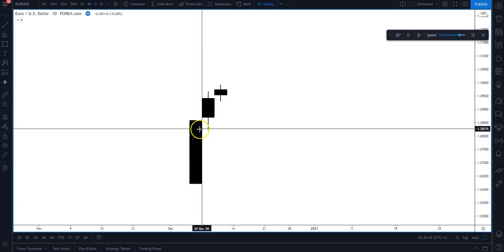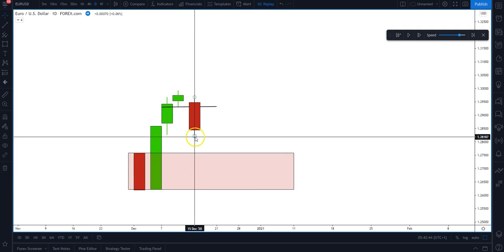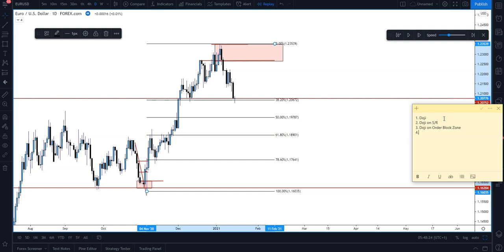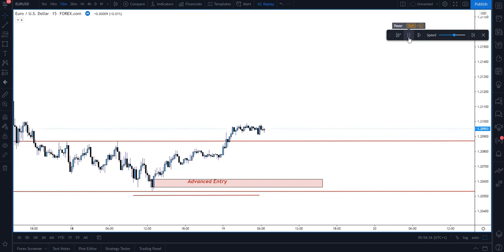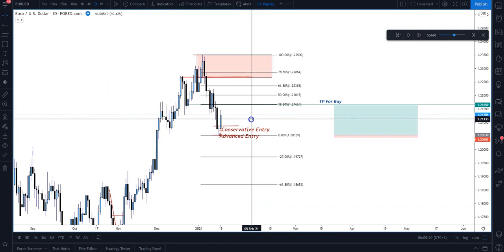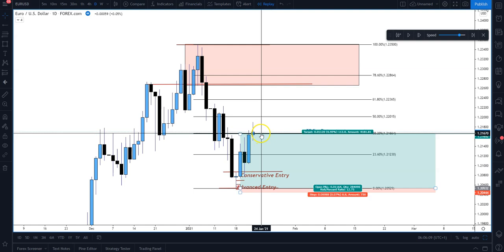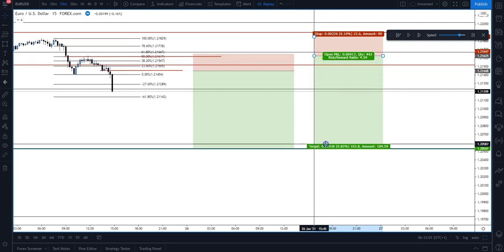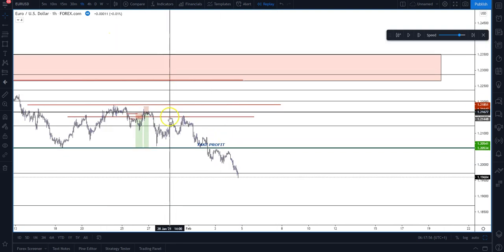How To Use Doji Candlesticks For Entries Part 2 (Trading Forex, Futures, Stocks, Crypto)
regeneron
uw platteville
mortgage interest rates
jamie dimon
10 year treasury yield
south america
nj transit strike update
qbts stock
bitcoin price prediction
crypto news
achr stock
inflation news
tmc stock
daniel heaf
tesla
latest inflation
best bitcoin
trump 2025
best crypto
iphone 2025
jobs news
ai news
crypto
latest crypto
steve cohen
latest ai
economy 2025
hotels news
inflation 2025
best economy
vix
iphone news
meta news
bitcoin 2025
et stock
housing 2025
latest tesla
latest bitcoin
unh stock price
congress 2025
solar companies
rddt stock
ibm stock
smu
ups stock
bitcoin all time high
entergy
hood stock
qubt stock
jfk
travis decker
predator killer of killers